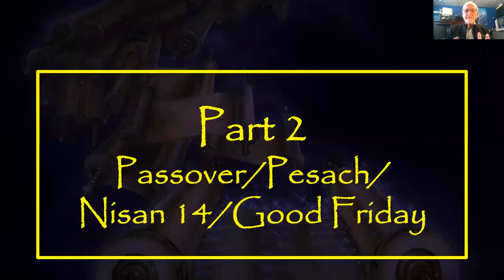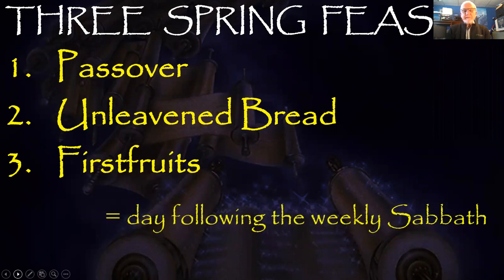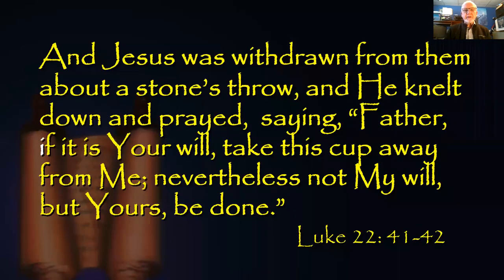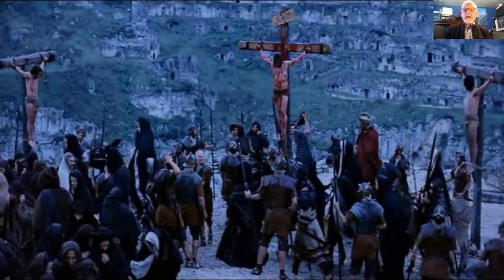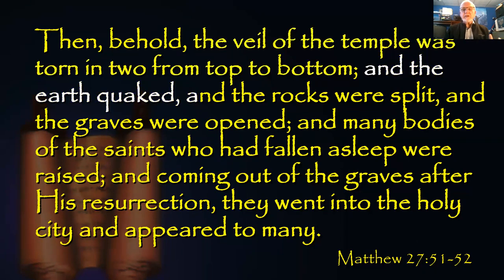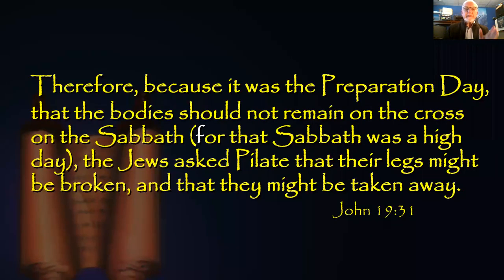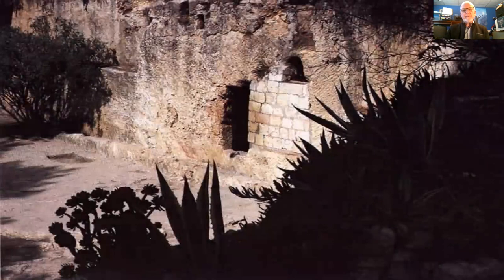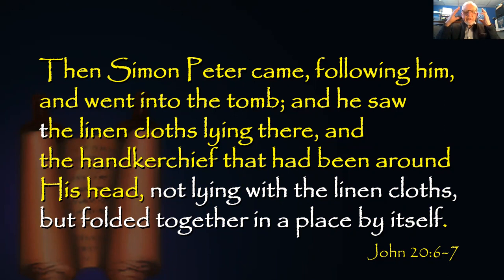All About Passover/Good Friday - by Joe Campbell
Joe Campbell explains Passover/Good Friday from a Jewish perspective that is often missed as one reads the gospel account of the death of Yeshua/Jesus with a western mindset. This abbreviated teaching will reveal some new insights to the viewer.